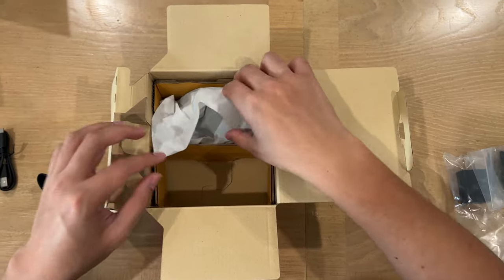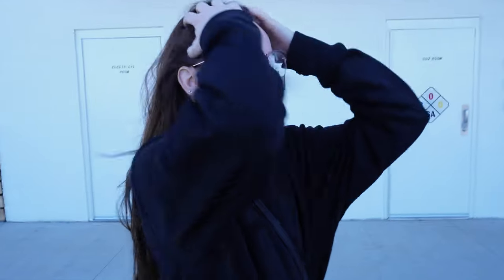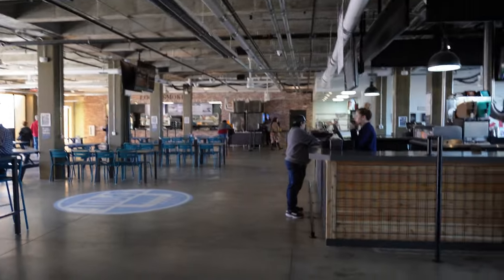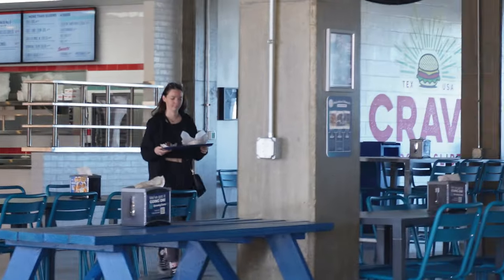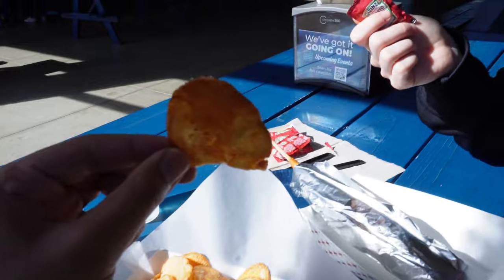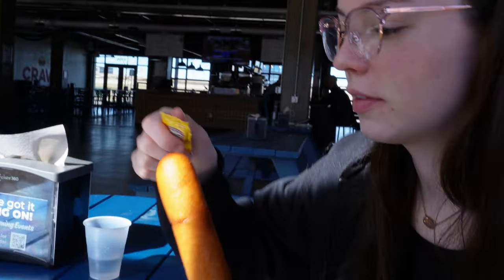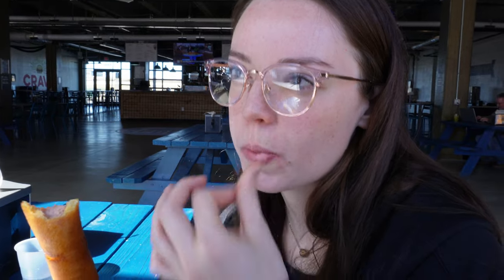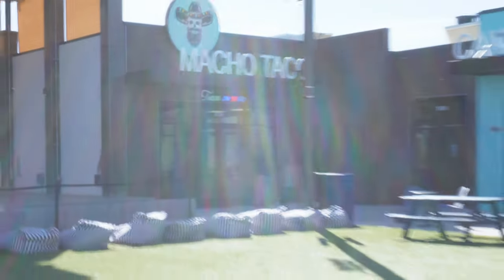Just Got the Sony ZV-E10! + Out of the Box Vlog Test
Just got the ZV-E10, lets take the camera out for a quick spin!